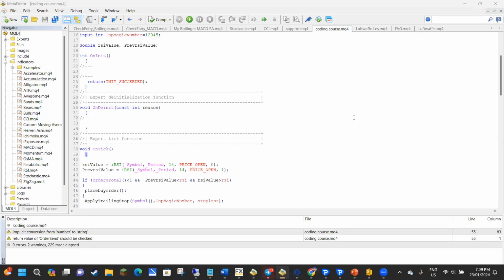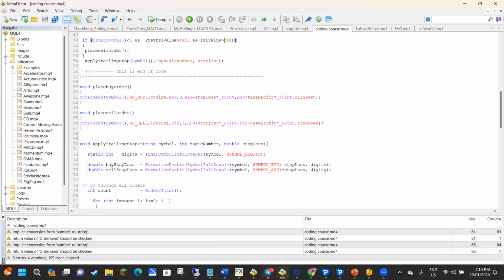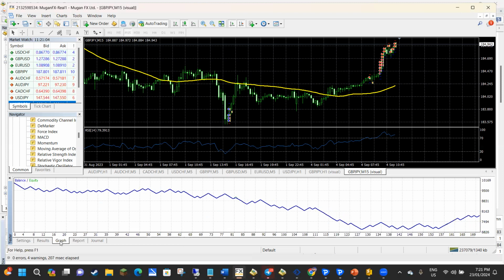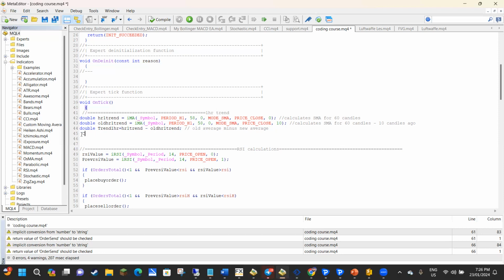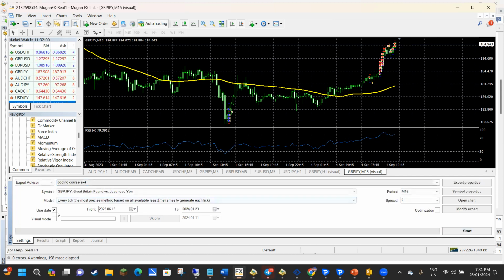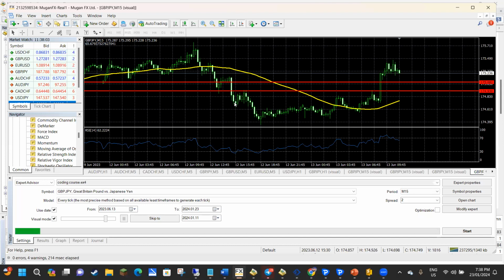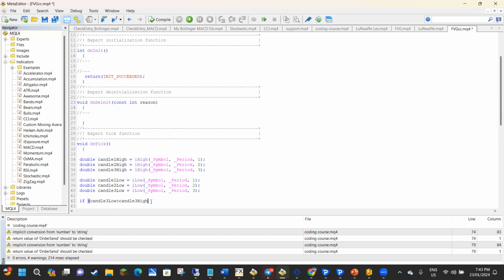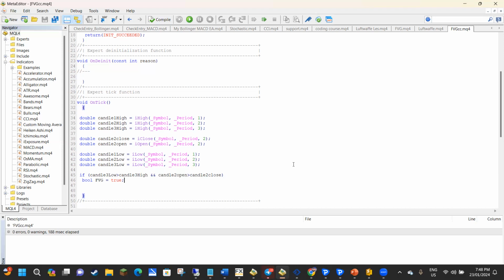Coding course Lesson 5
We go through how to determine Trend with MQL4 code.
We also look at  candles and the code needed to retrieve info on any specific candle and use that to determine Fair value gap.